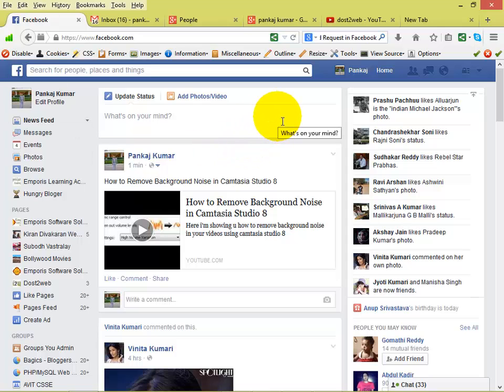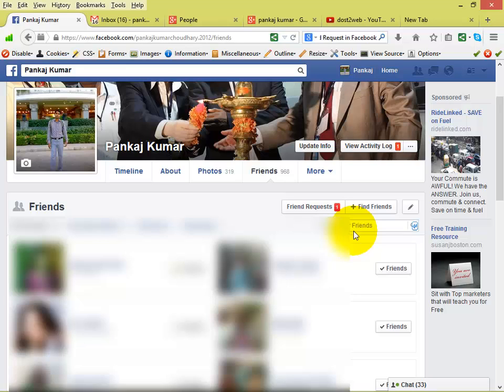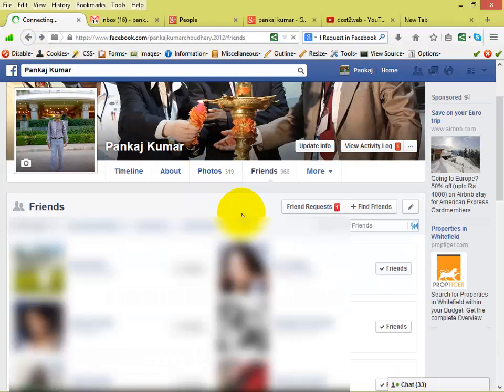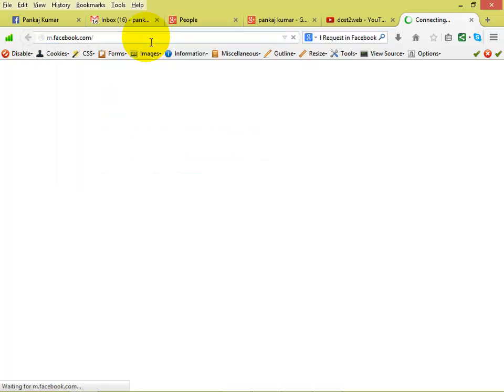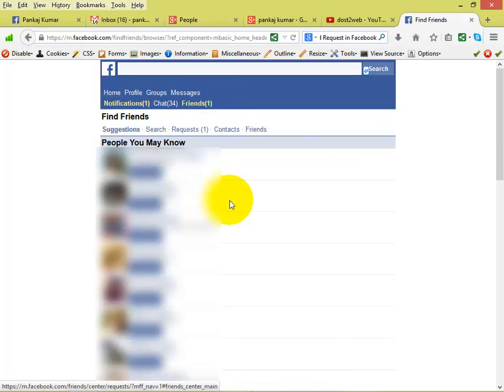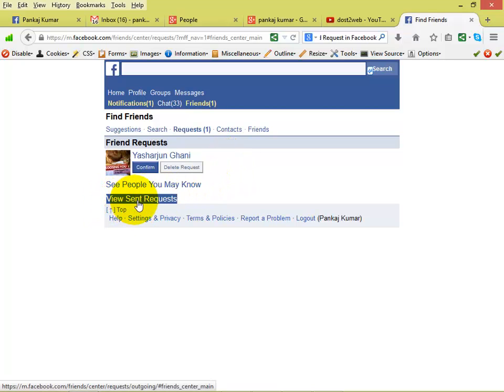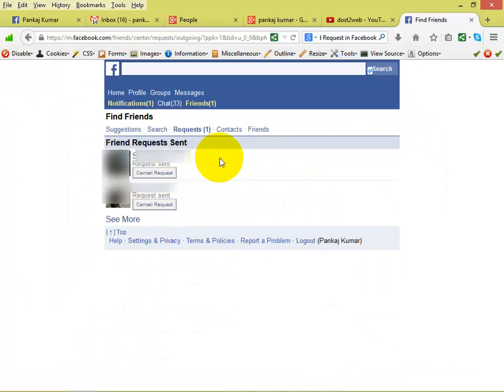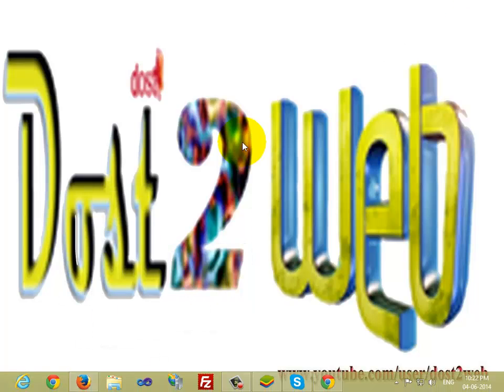How to Find Sent Friend Request in Facebook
Find Sent Friend Request in Facebook